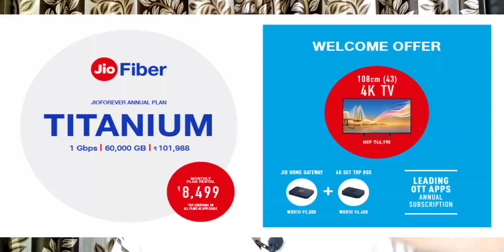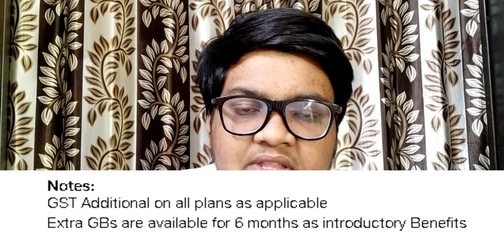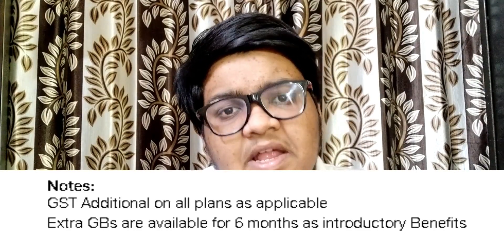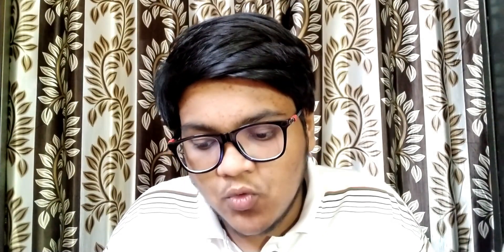All About Jio Fiber Plans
Checkout Some Awesome Deals

This video contains all the plans of jio fiber 2019.